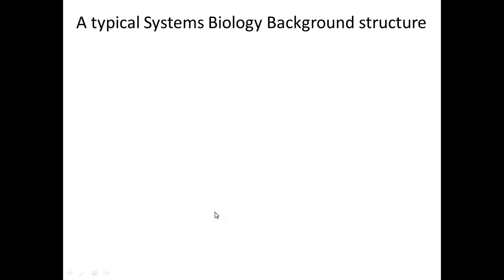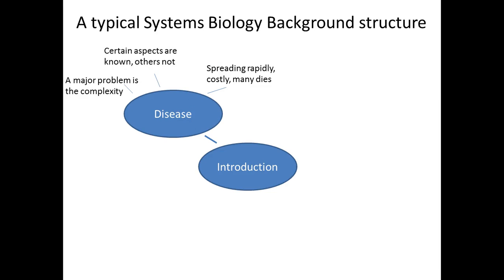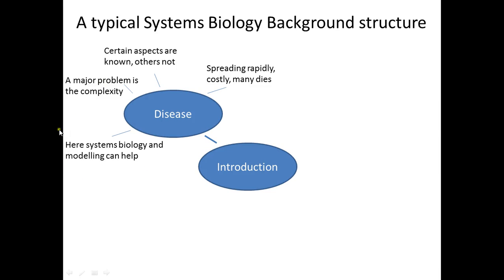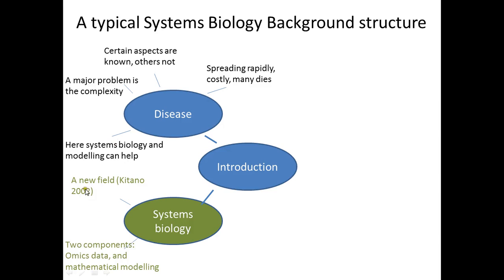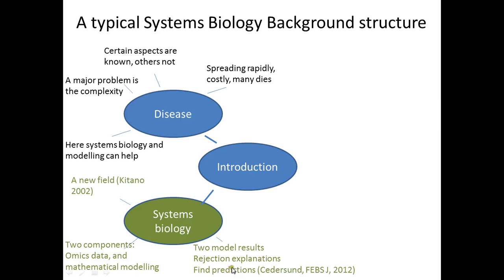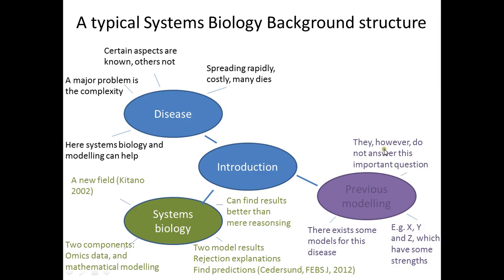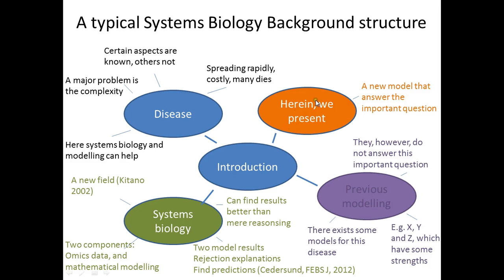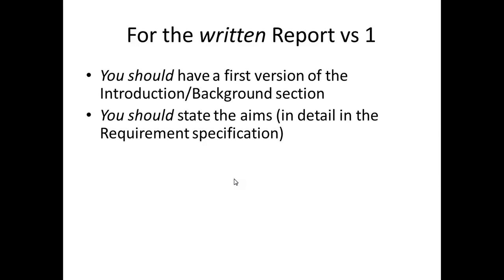Presentations 3 - Background and Aims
In this video I go through the Background/Introduction part of an oral presentation and of a Scientific paper/thesis. The material is exemplified using a systems biology project, but I think it could be useful also for a more general audience. In the end some specific details regarding the initial phase of the courses TBMT33/34 are given (Presentation 1, and Report vs 1).